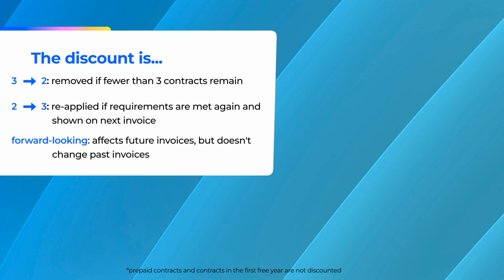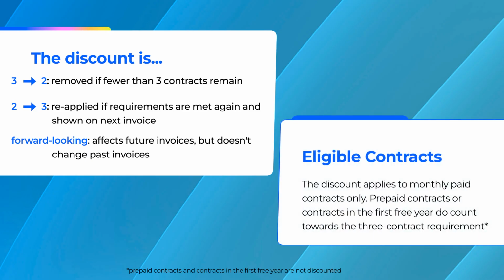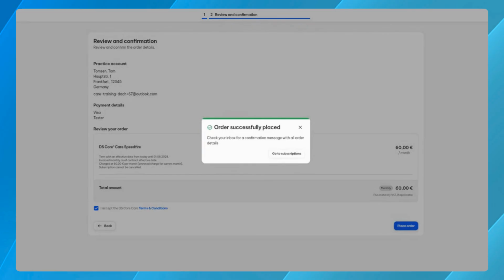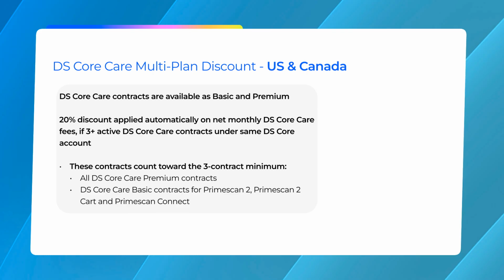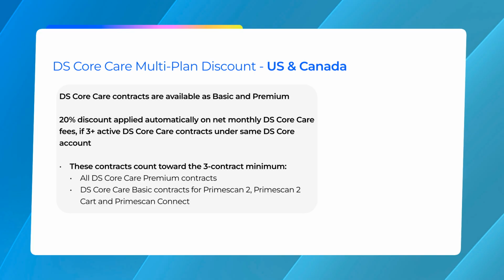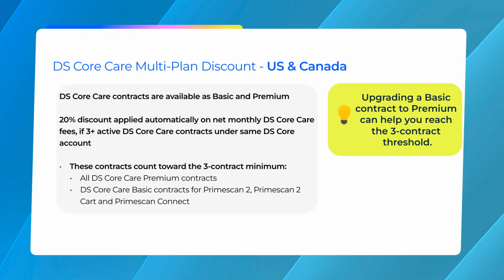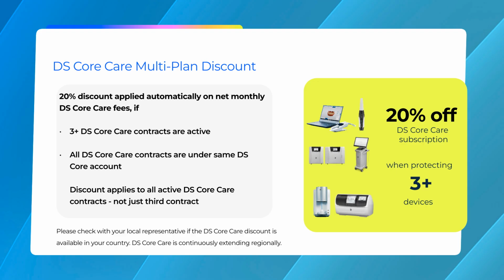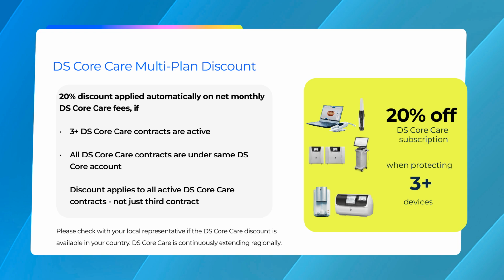DS Core Care - Multi-Plan Discounts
In this tutorial you will learn about what’s new DS Core Care and how to and pay less when bundling multiple DS Core Care plans. Curious to get started with DS Core? Go to r2.dscore.com and register today.